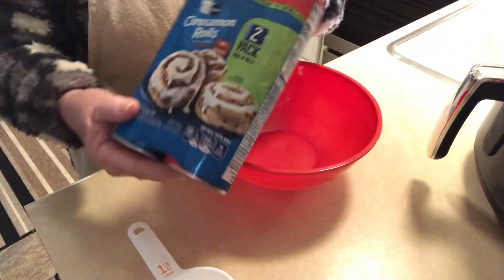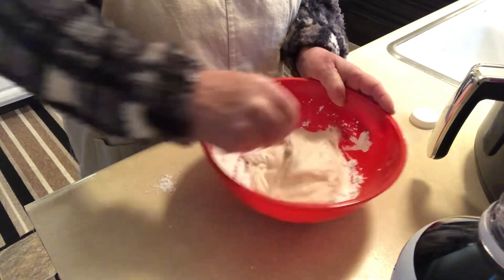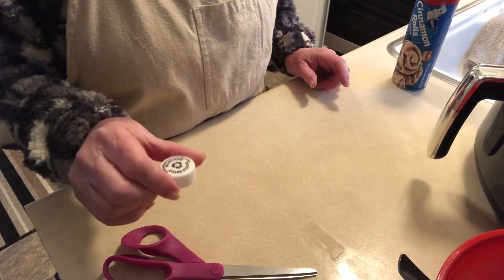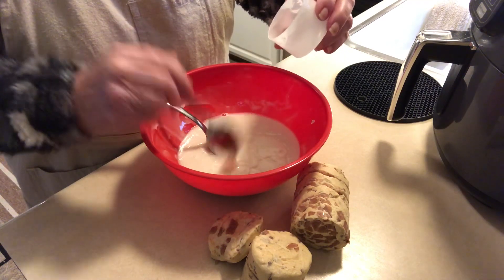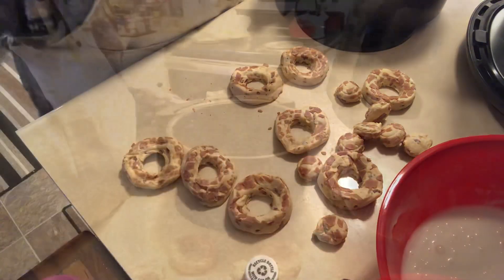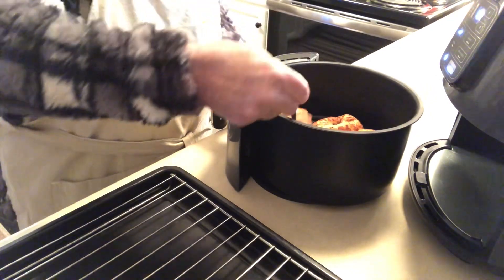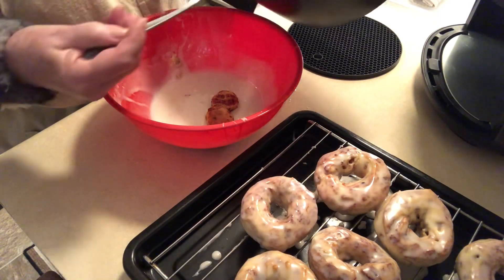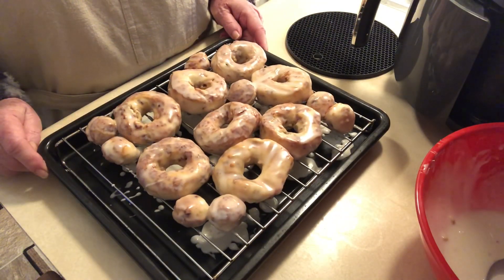AIR FRY CINNAMON ROLL DOUGHTNUTS/SO EASY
GLAZE
2 cups powdered sugar
tsp vanilla
start with 2 TBS of milk and add more to the consistency you like

use pillsbury cinnamon rolls
i used a drink lid for hole in center

air fry approx 3 mins on 350 in your air  fryer.

dip all sides in glaze out on wire rack and enjoy
SO YUMMY